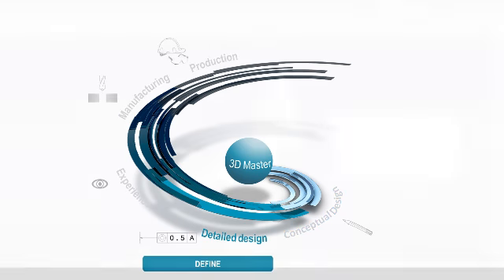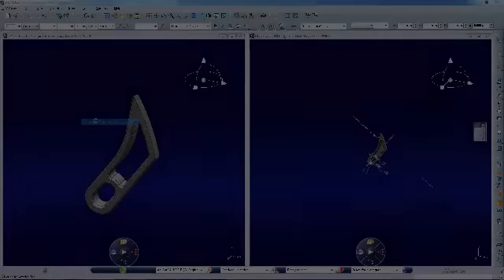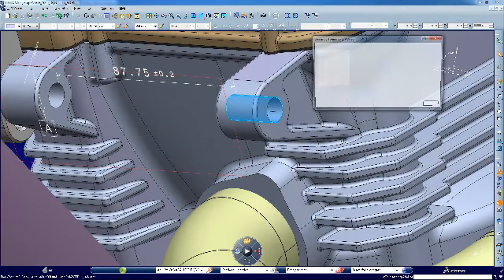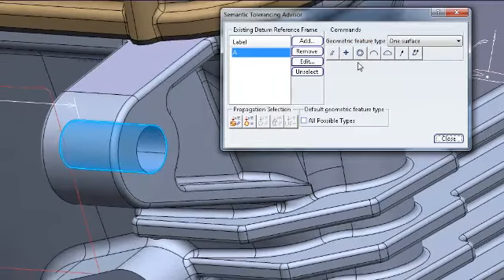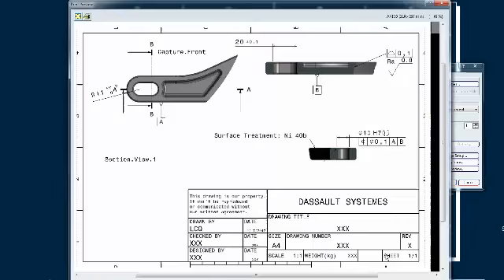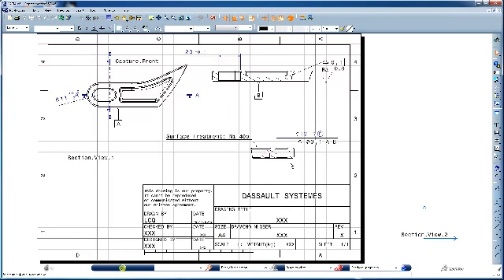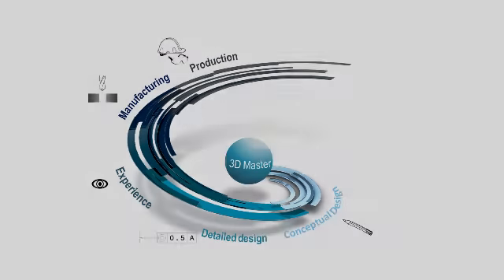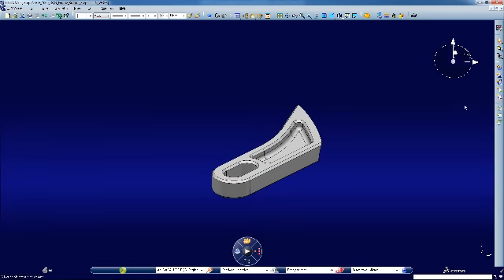CATIA 3D MASTER | ABGAM - Grupo SEGULA Technologies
Una evolución natural y probada a partir de la 2D que permite acceder a la información correcta en cualquier momento y desde cualquier lugar. Aumente la calidad de sus productos y procesos a la vez que reduce los costes hasta en un 90%.